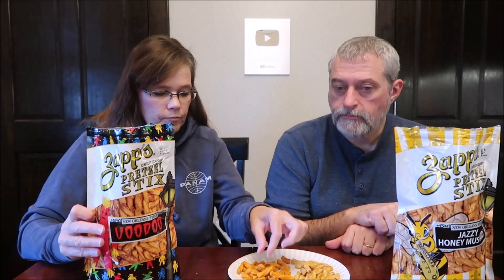Zapp’s Pretzel Stix: VOODOO & Jazzy Honey Mustard Review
This is a taste test/review of Zapp’s Pretzel Stix in two flavors including VOODOO and Jazzy Honey Mustard. They were $6.29 each at Tractor Supply.